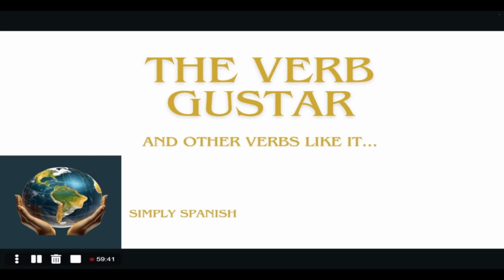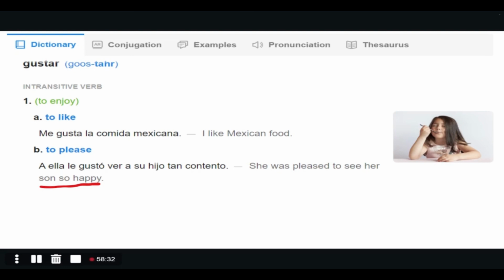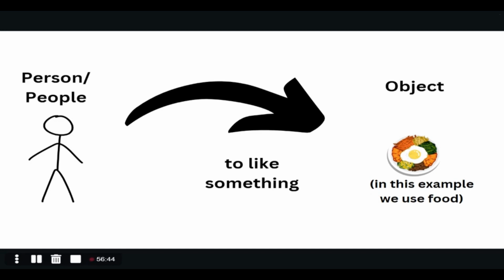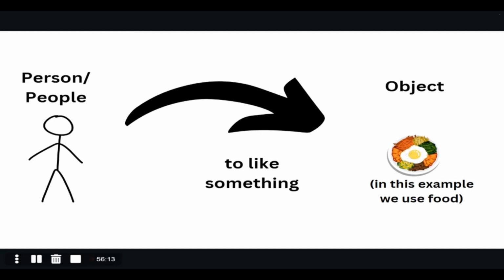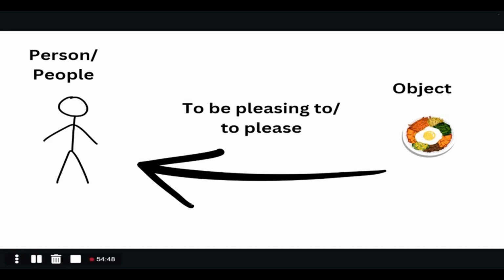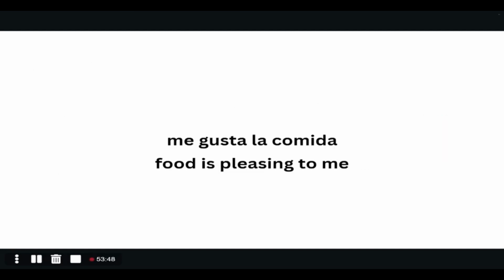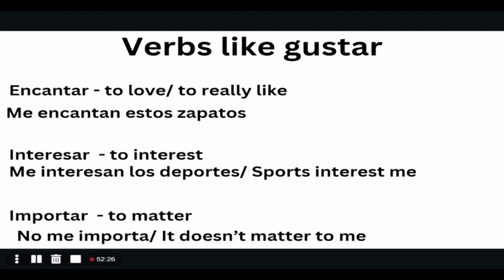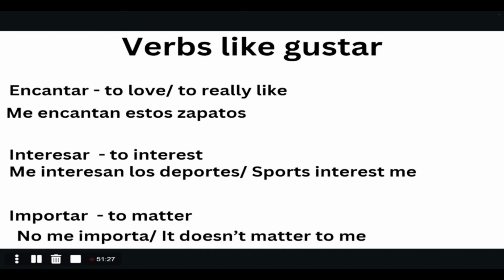The verb Gustar